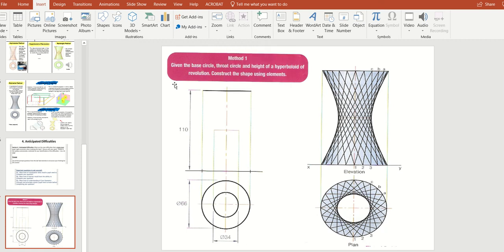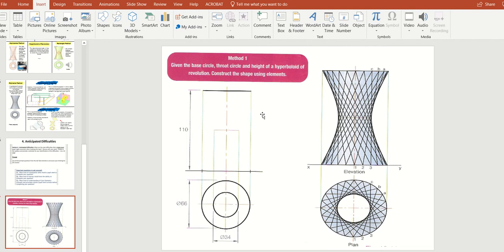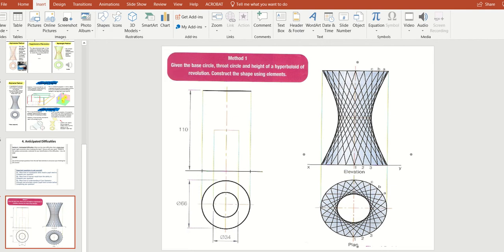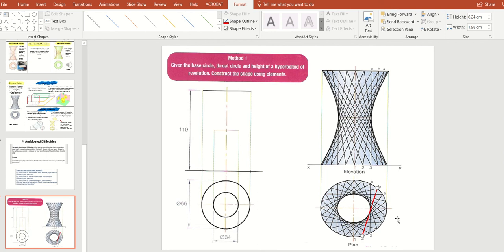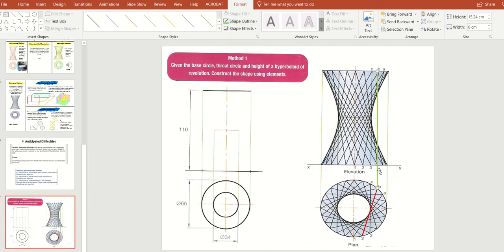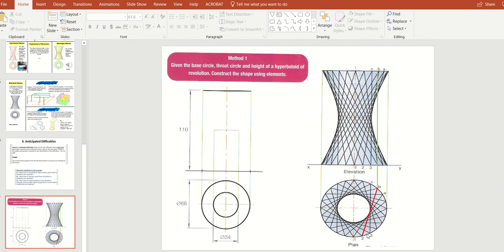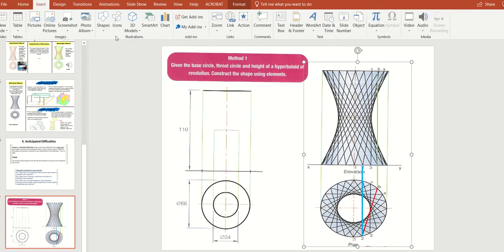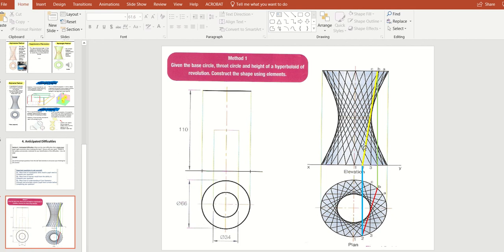Elements Method Hyperboloid of Revolution